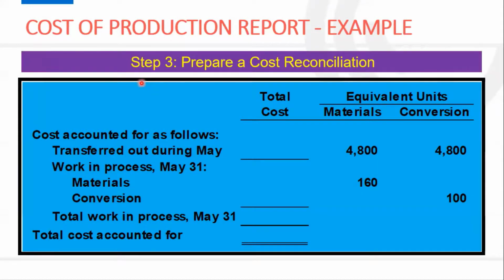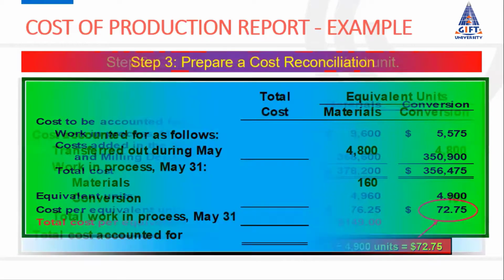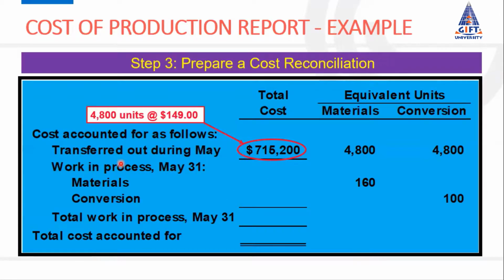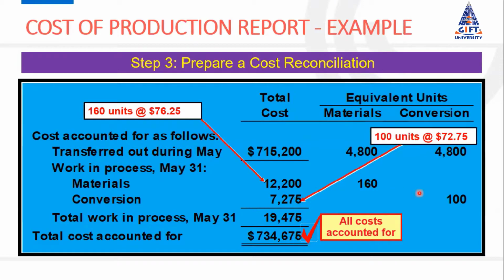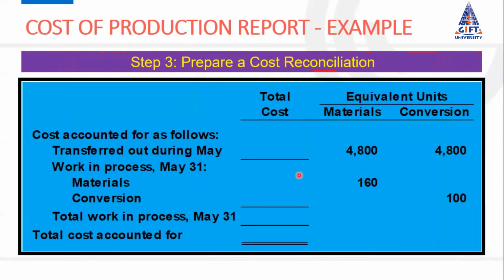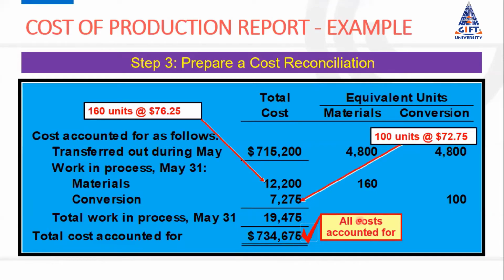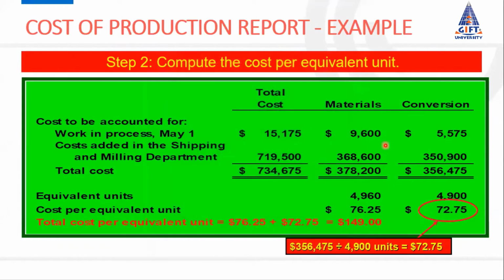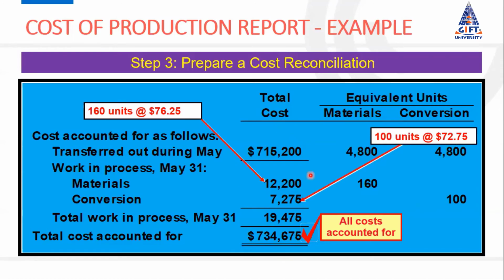#4: Process Costing || Cost of Production Report || Weighted Average Method - Part-3